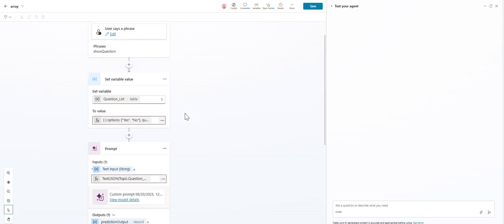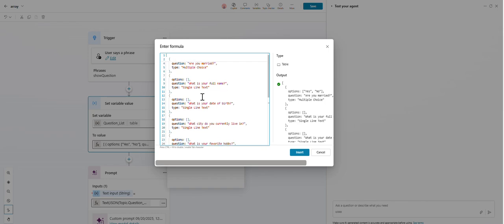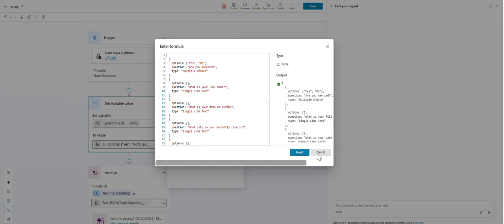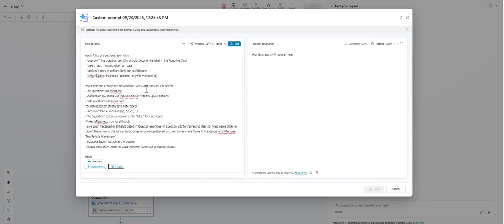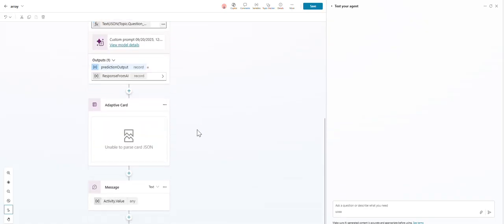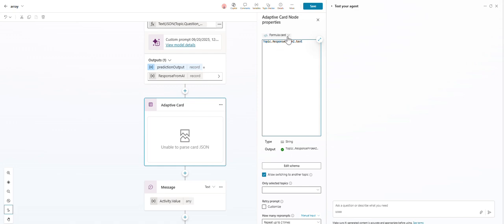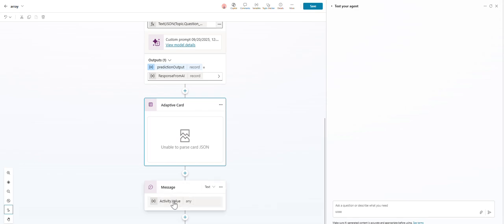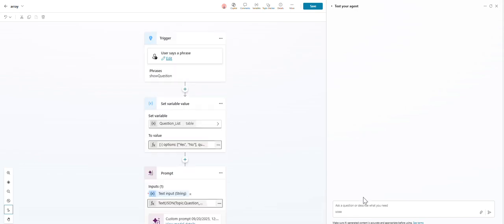Handling Dynamic Questionswith Al Prompts in Adaptive Cards